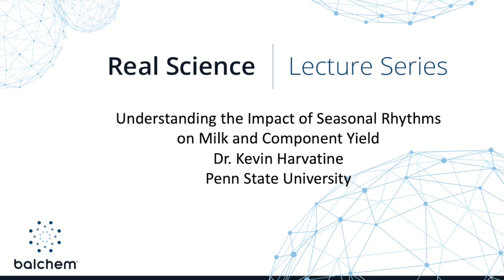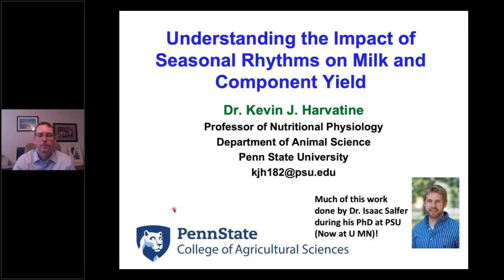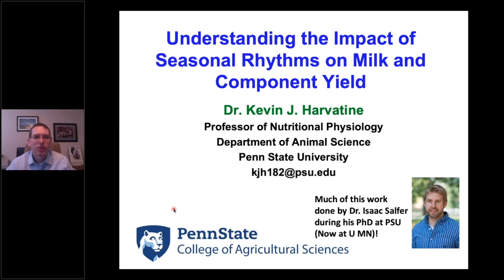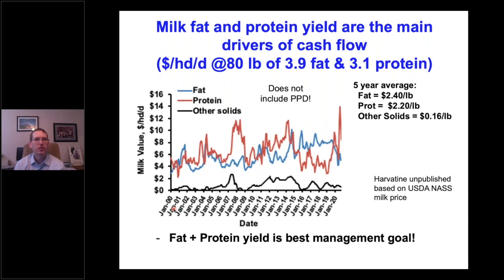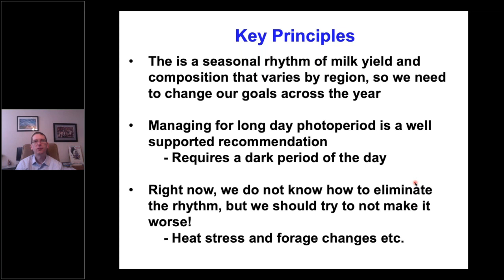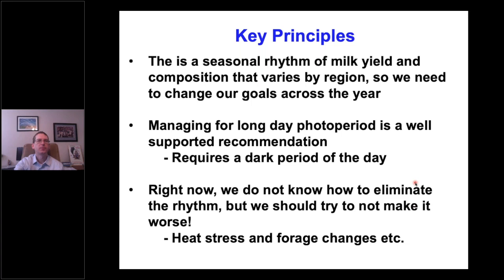Understanding the Impact of Seasonal Rhythms on Milk and Component Yield with Dr. Kevin Harvatine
Listen in as Dr. Harvatine's presentation expands beyond the initial focus on feeding for milk fat, to include the important aspects of seasonal influences on production. View his presentation slides and more by visiting BalchemANH.com/RealScience.